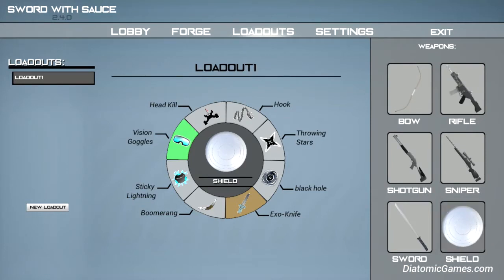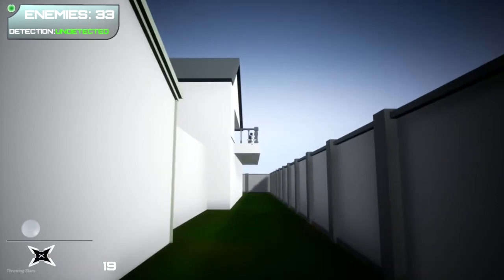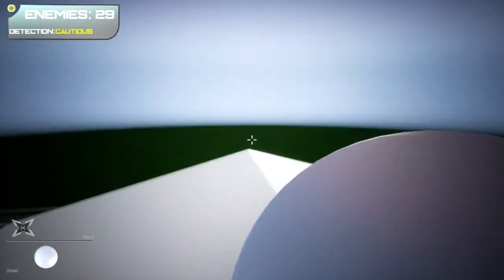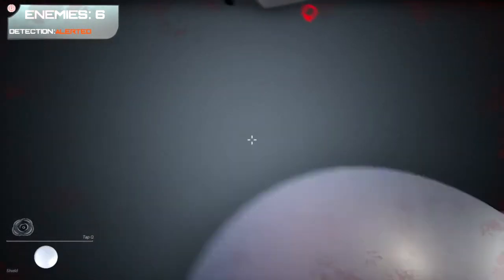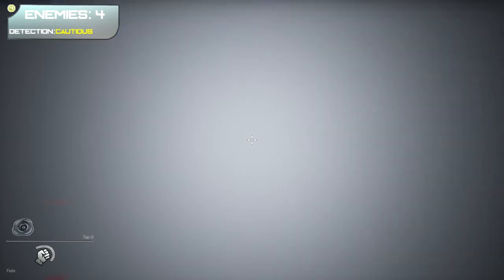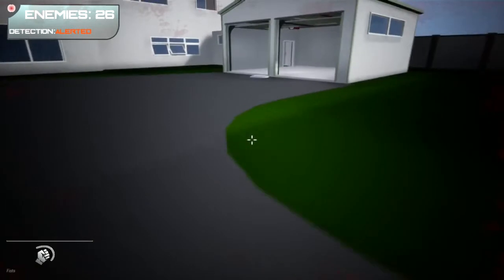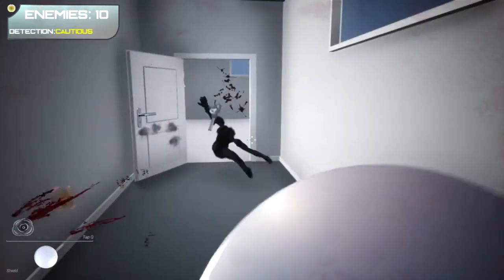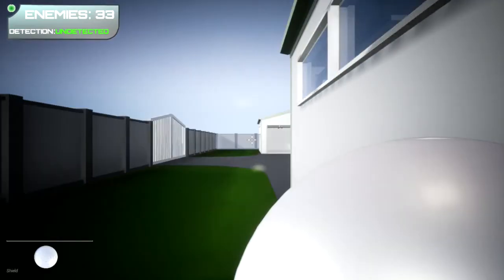THIS IS THE CRAZIEST NINJA GAME EVER ! - Sword With Sauce Gameplay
Sword With Sauce is a fun, sandbox beat em up filled with tons of potential for cool kill moments, today I'm trying out the mansion level with my knockoff brand Captain America shield.